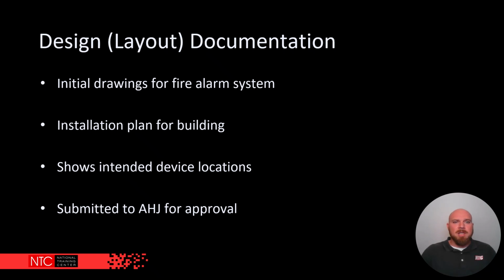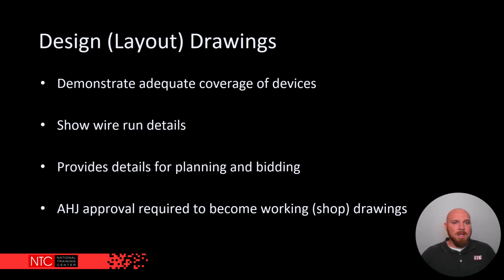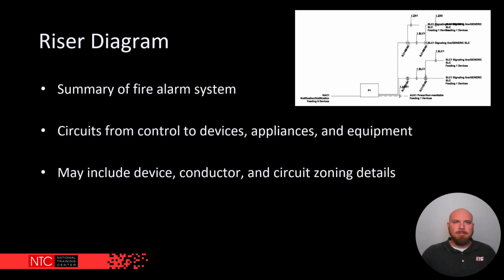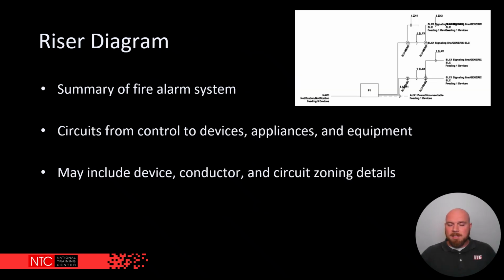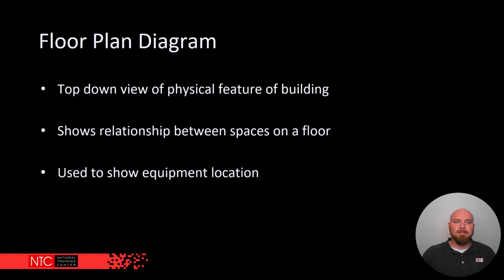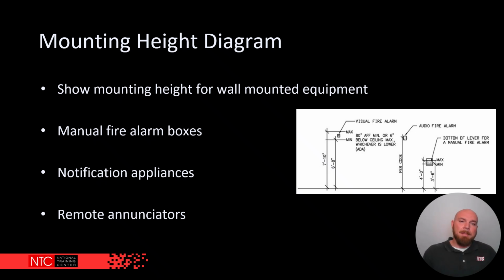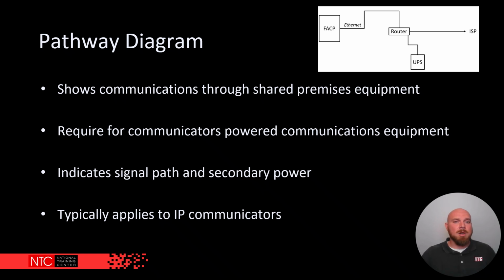Two-Minute Training: FA Docs Part 4, Fire Alarm Design Docs